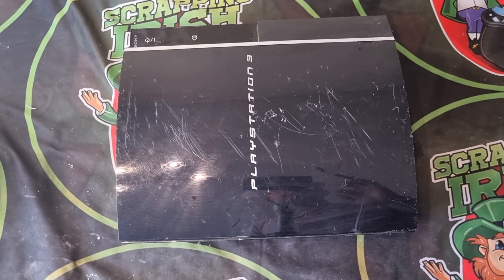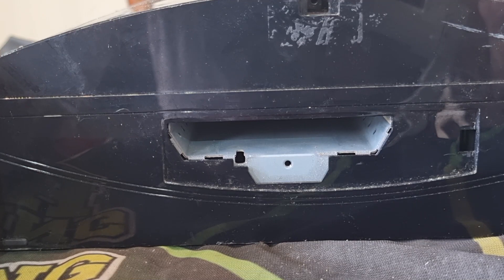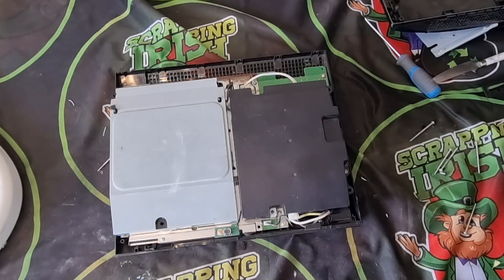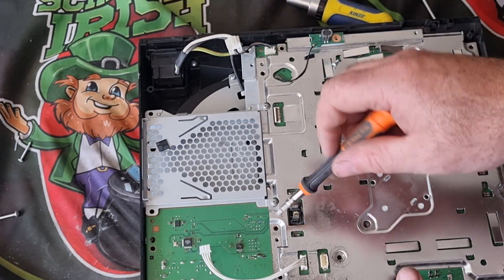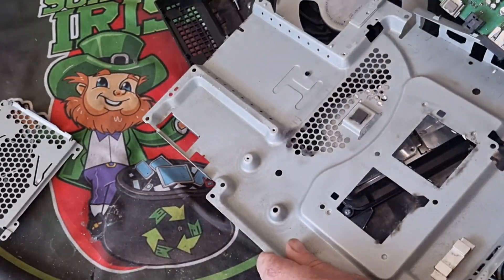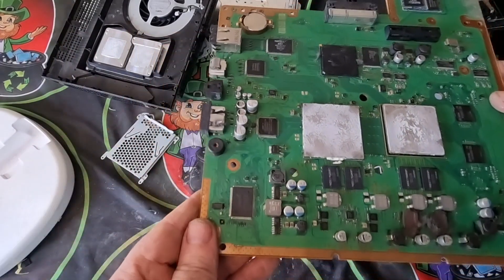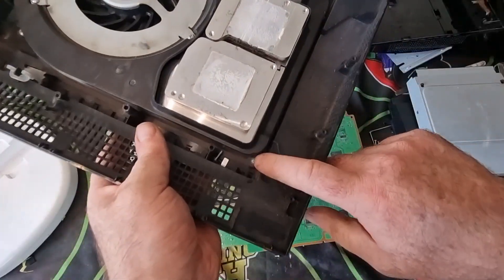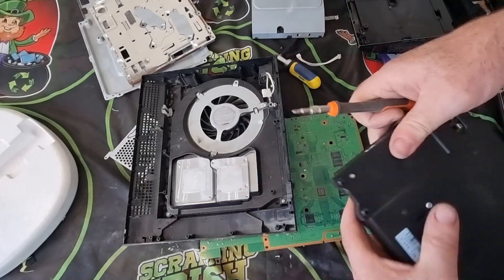Uncovering the Hidden Gold Inside a PS3 Console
In this teardown, we uncover the hidden gold inside a PS3 console. By taking apart the PS3 console, we were able to uncover a number of valuable components that are to be found inside

By watching this teardown, you'll learn about the process of disassembling a PS3 console and the hidden components that are inside  so that you can find all of the hidden gold!